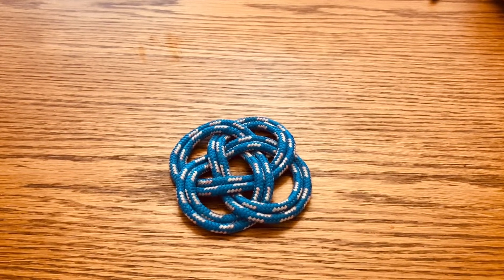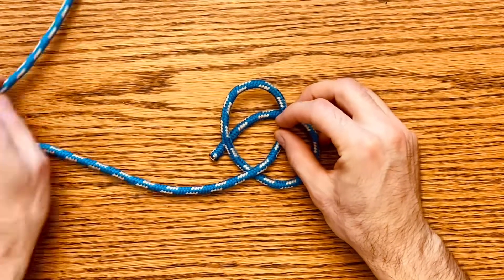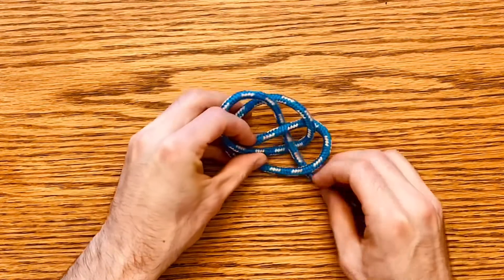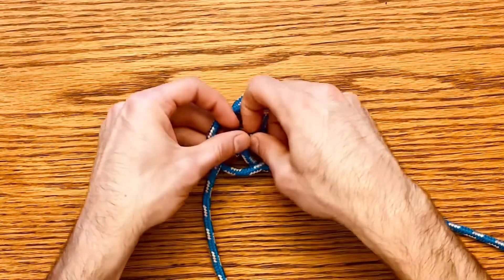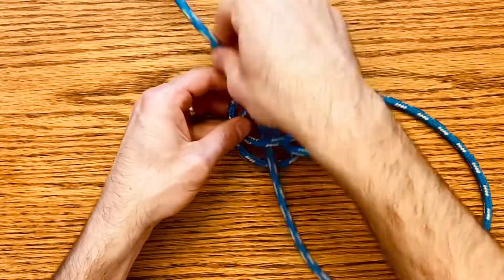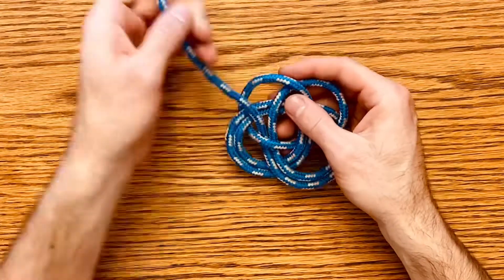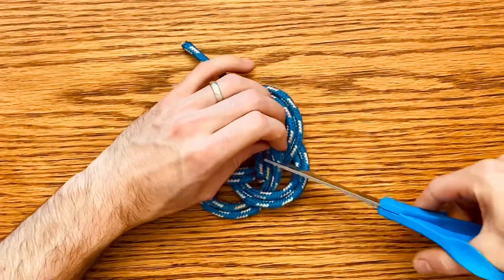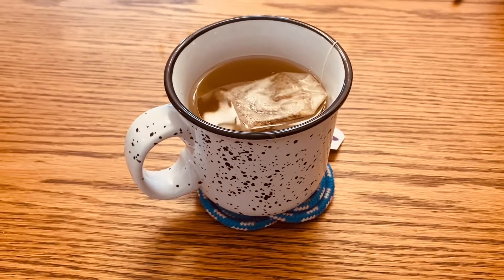Carrick Bend Coaster Tutorial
Carrick Bend Rope Coaster Tutorial